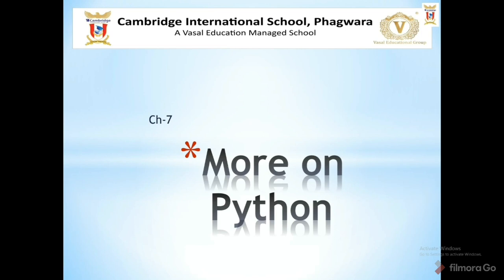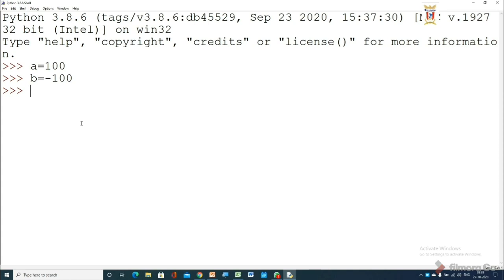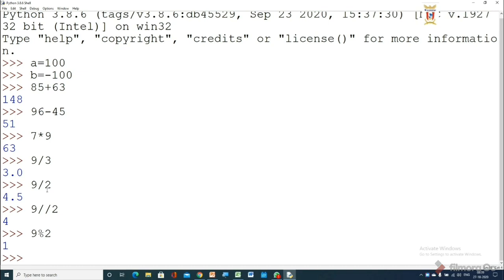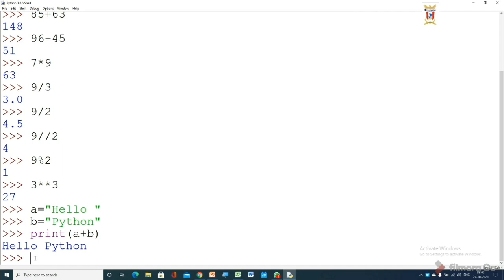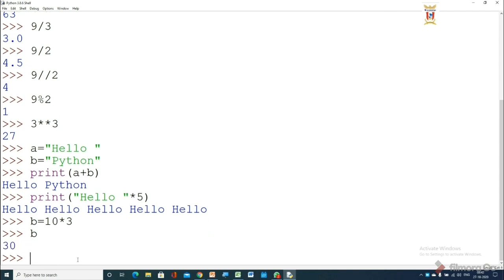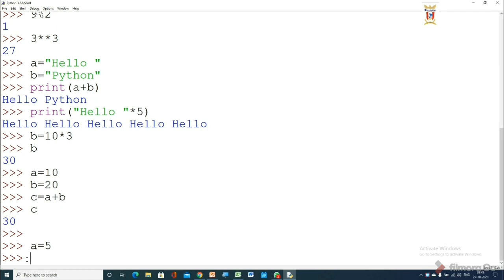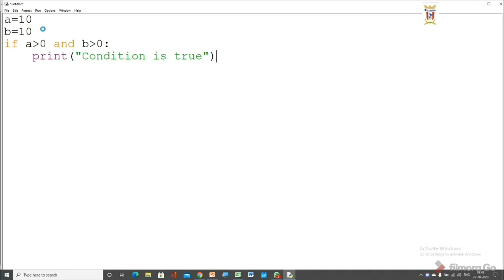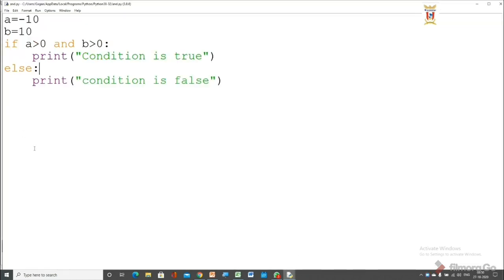GRADE-VII || MORE ON PYTHON || PART-1